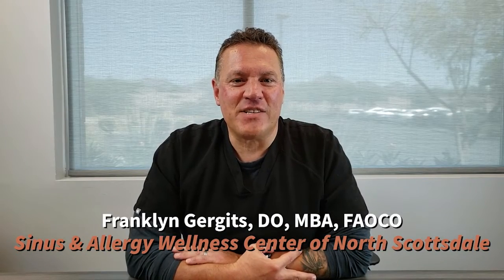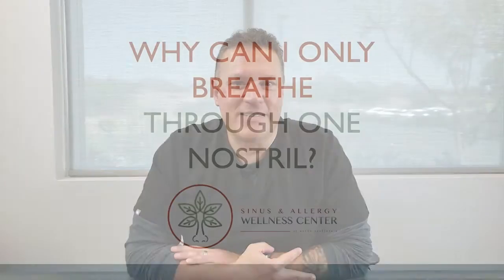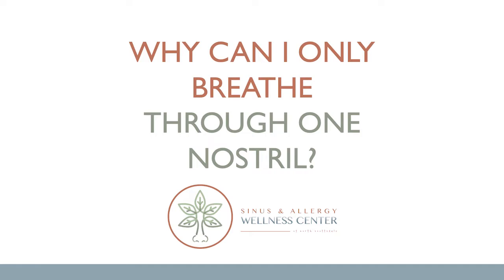Why can I only breathe through one nostril?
So many of our patients come to us because they can breathe great through one side of the nose but the other side is blocked up.  There are many reasons:
1) Deviated Septum
2) Septal Deviation further back in your nose
3) Nasal Polyps
4) Turbinate Structures that are not the same size
5) Septal Swell Bodies
6) Nasal Valve Collapse